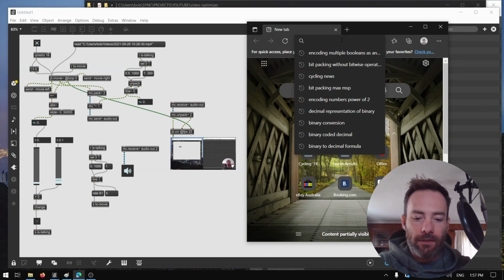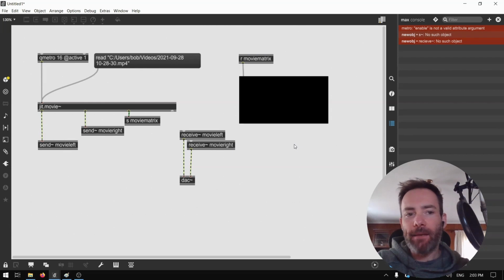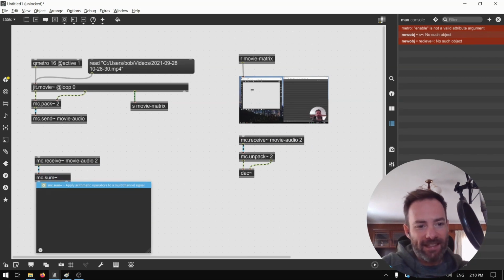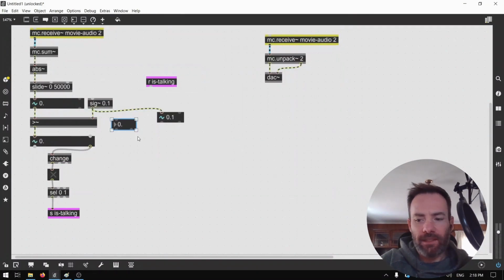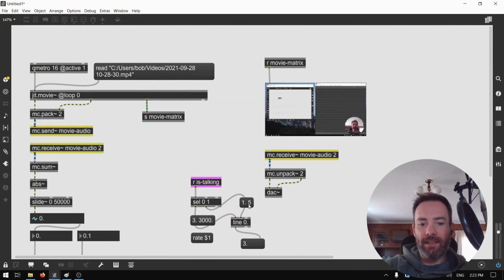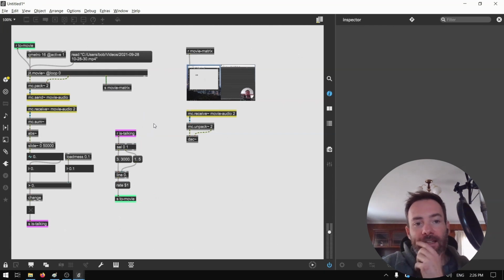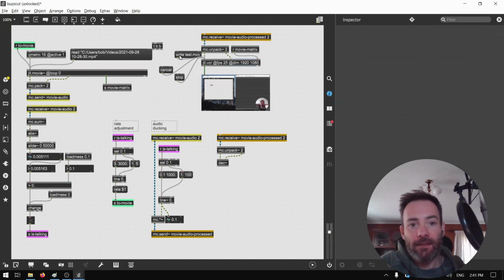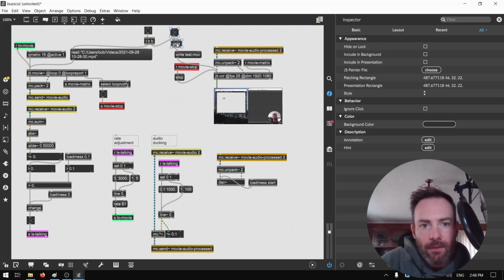Making a Max patch that edits this video for me.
How to automate video editing, in a slightly esoteric programming environment, prior to the advent of useful AI.